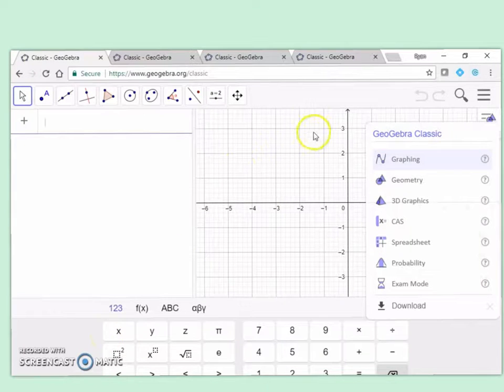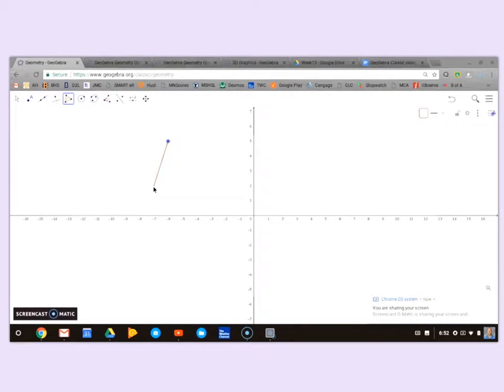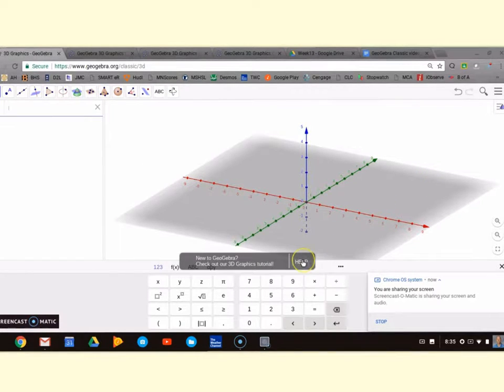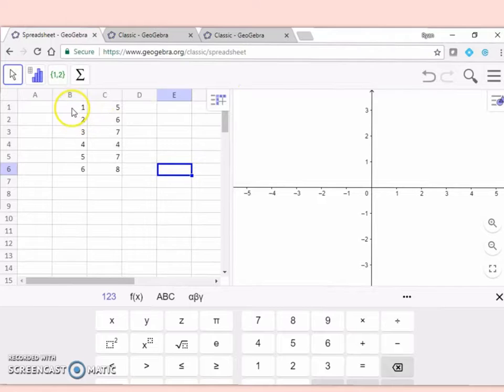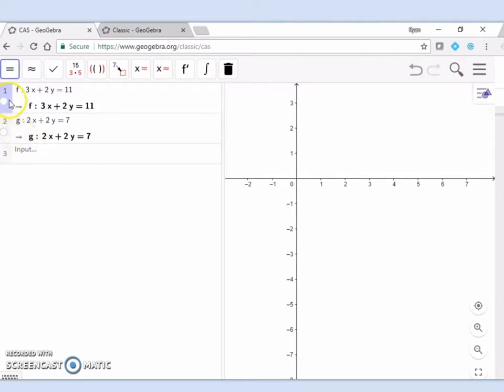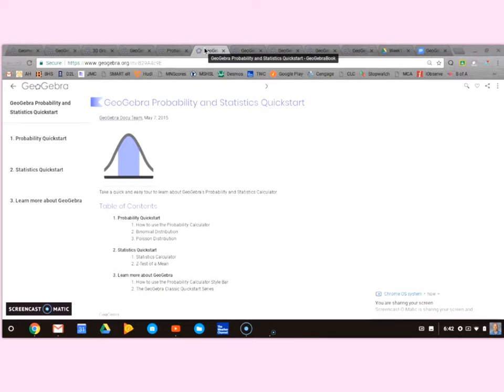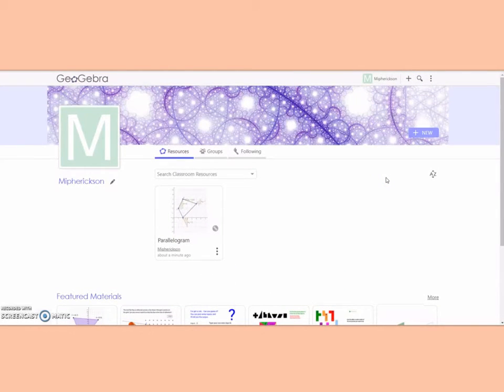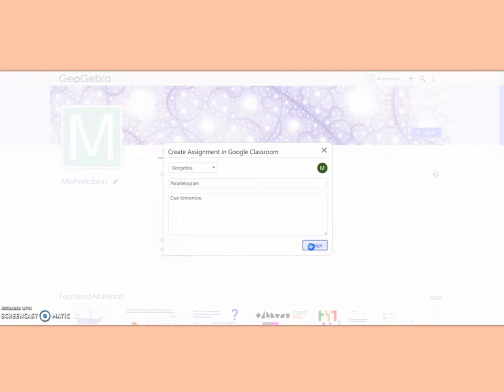GeoGebra Overview 2